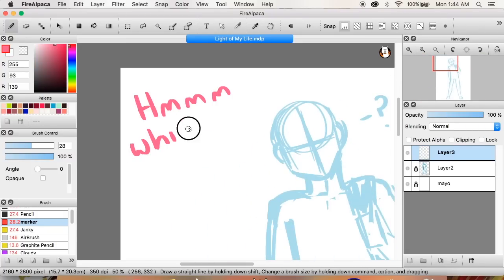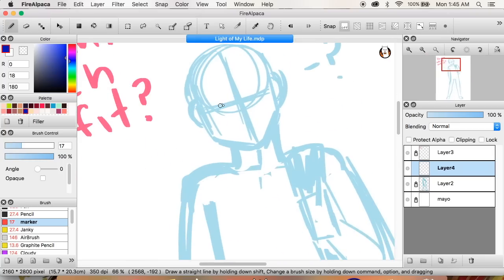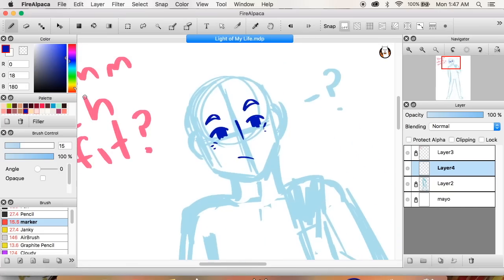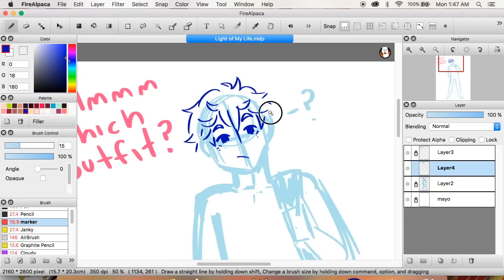Leslie's Favs- HINATA SHOUYOU!!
A new series? Amazing! Now if only there was a name for it...
Cuz "leslie's favs' is just a placeholder tbh

♕Time Taken: 2 hr 41 min.

♕TOOLS USED:
Art Program: FireAlpaca
Tablet: Wacom Intuos Draw (CTL490DW)
Recording: QuickTime
Microphone: Blue Yeti
Video Editor: iMovie